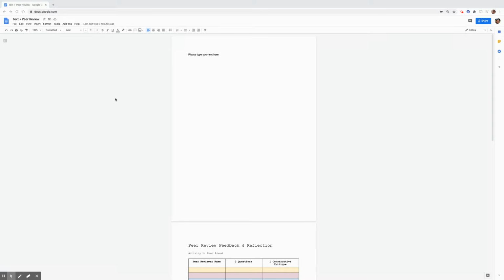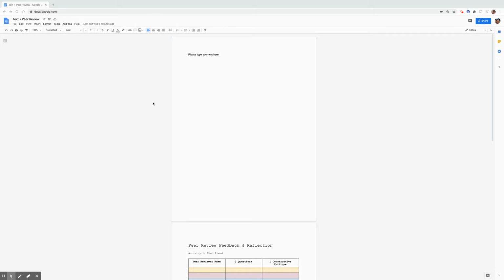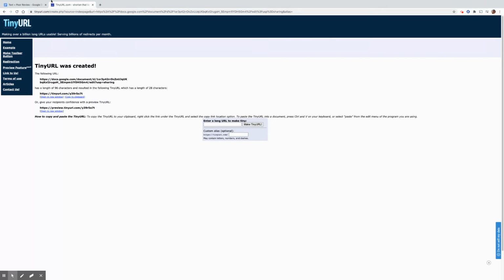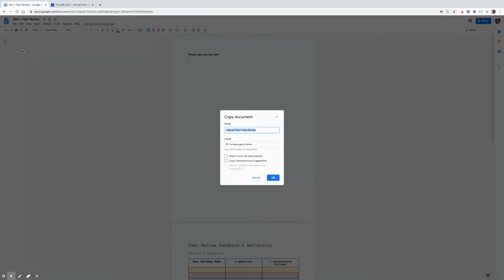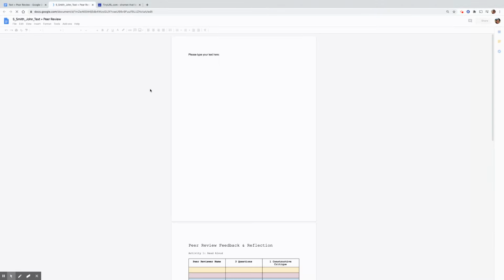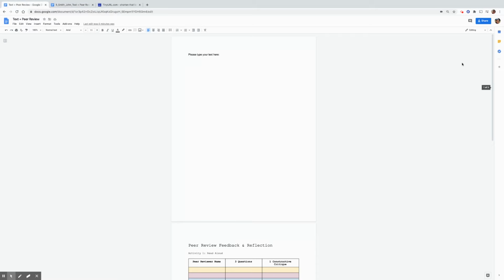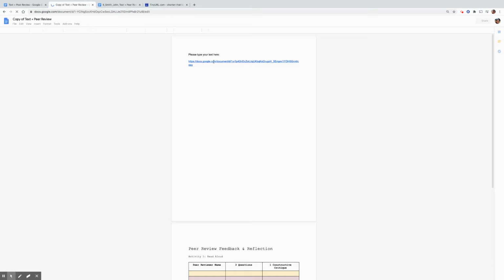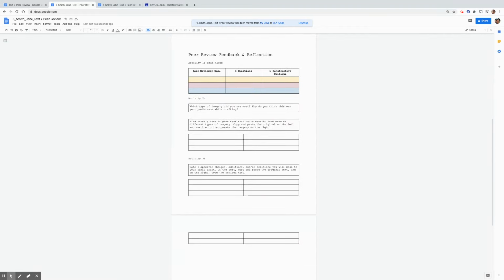Google Document Copy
Instructions on how to instruct students on making a copy of a Google Document. Two options: "make a copy" & "force copy." This example is part of my Peer Review process.